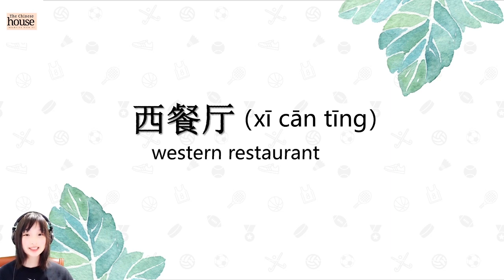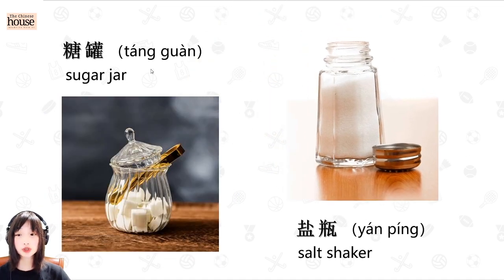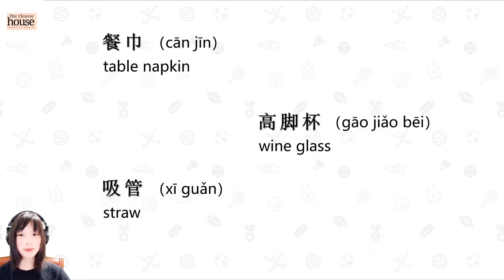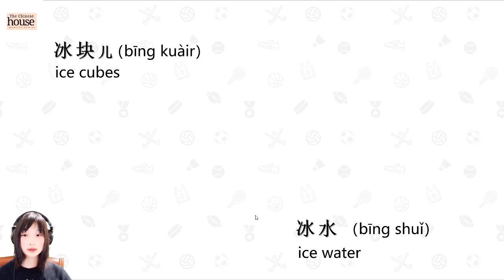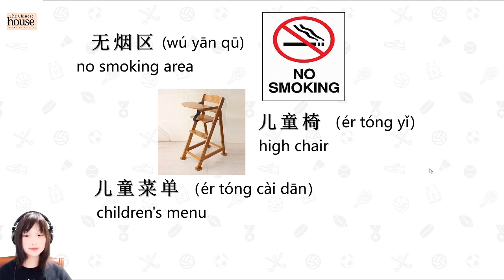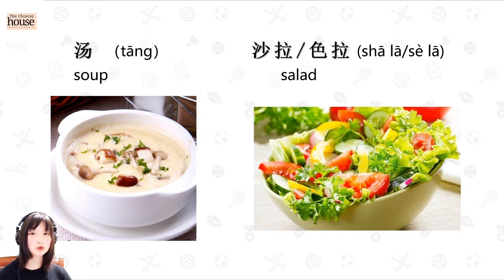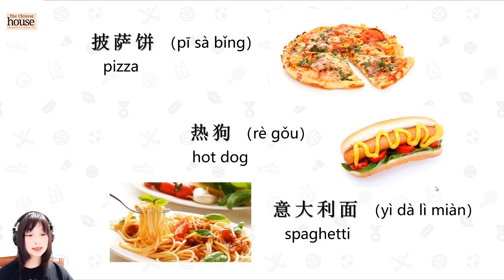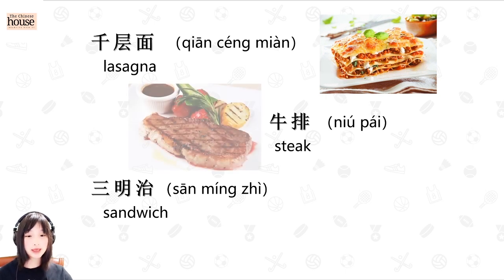Do You Like Western Restaurants?Have You Ever Been There?We Are Talking About Dishes In Restaurants.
In this video we are talking about Western restaurants. Have you ever been there? It is pretty interesting. It is also so delicious. You will find a lot of vocabulary related to it. Check this out!